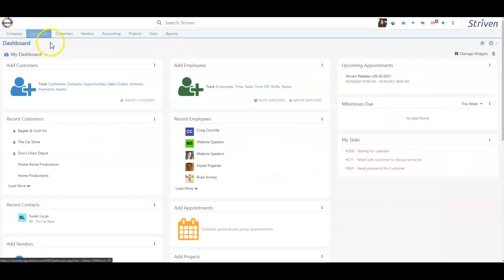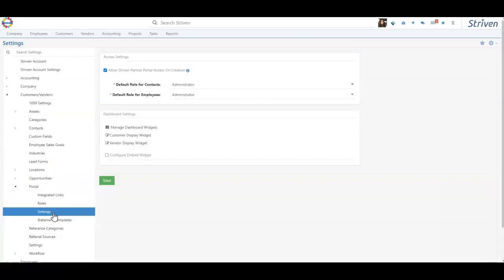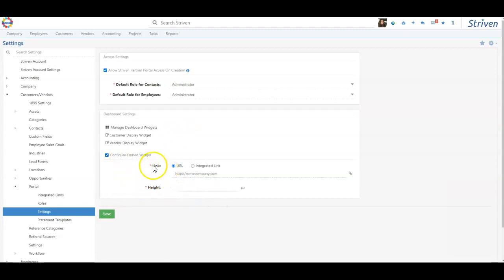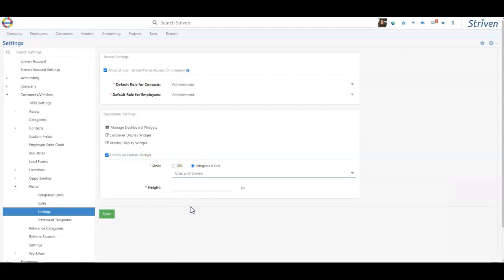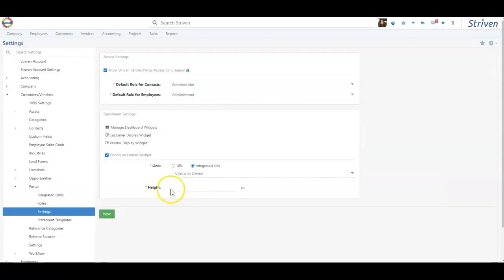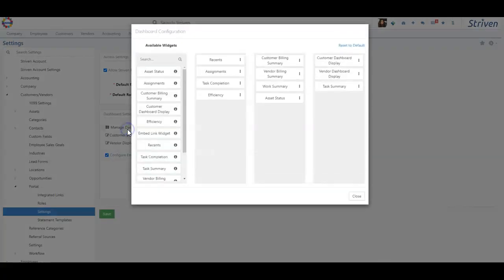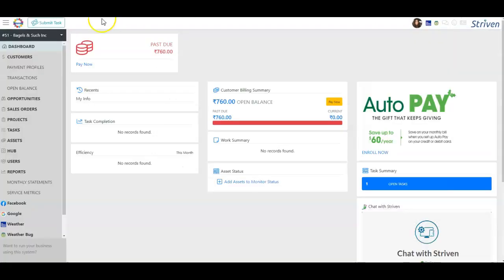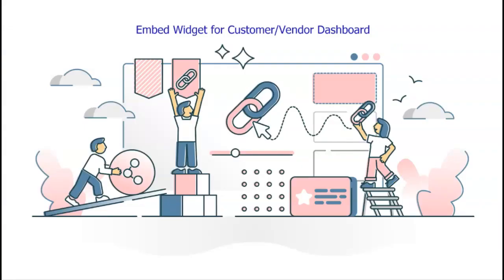Embed Link Widget on Customer/Vendor Portal Dashboard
The Embedded Link Widget allows you to select a URL or Integrated Link to display in a widget on the Customer/Vendor Portal Dashboard.

An Embedded Link Widget can enable you to share videos or websites you want to bring to your Customer/Vendor’s attention. For example, perhaps you want to provide a helpful tool in your Portal, such as a calculator or chat option, or even something simple, like a recorded video announcement or holiday greeting you’d like to share with your Customer and Vendors.

Using this feature gives you the opportunity to share relevant content from within your Striven Customer/Vendor Portal.